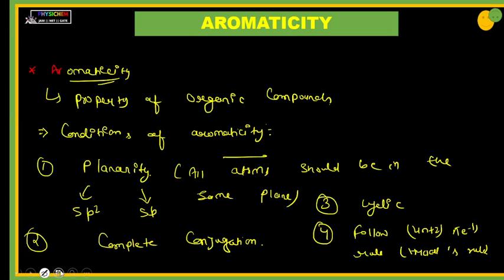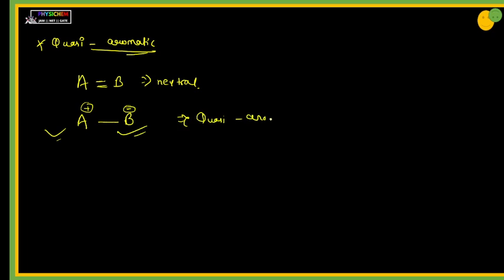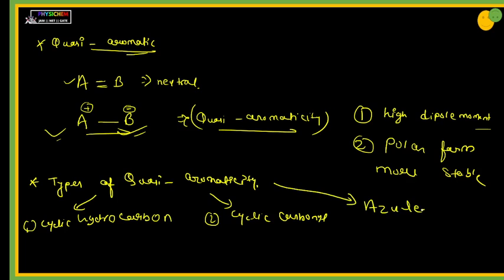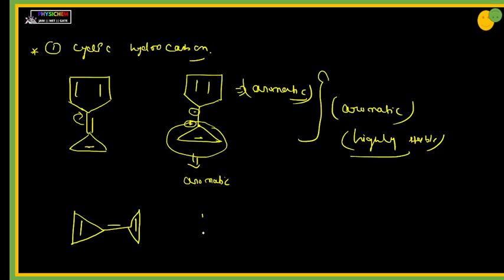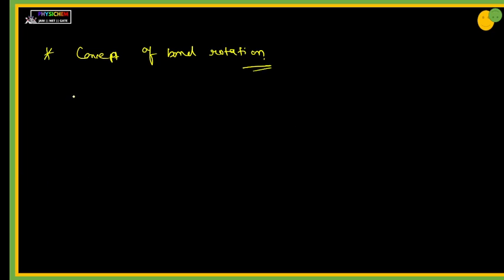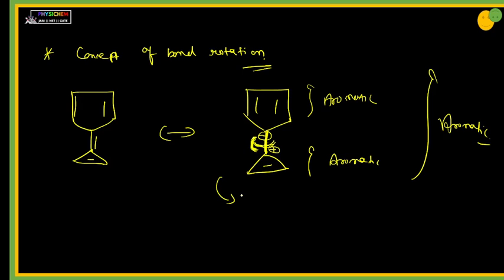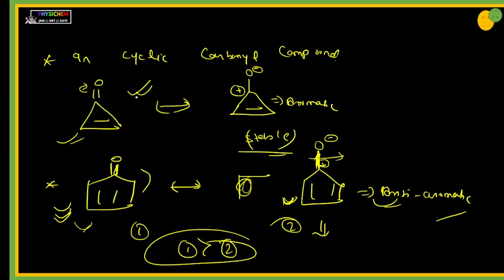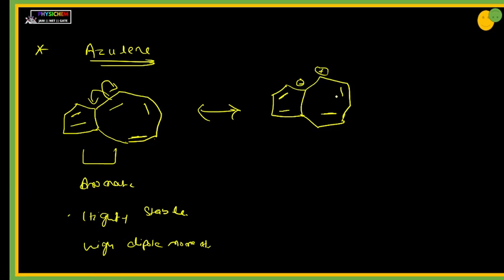General Organic Chemistry | Aromaticity 2 IITJAM | CSIR NET | GATE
General Organic Chemistry |Aromaticity | IITJAM | CSIR NET | GATE

Completed topics playlist CHEMISTRY

Atomic Structure

Electrochemistry

Gaseous State

Bioinorganic CHEMISTRY

Liquid State

 VIDEO Content Includes :
IITJAM || MSC ENTRANCES || CSIR NET || GATE || GEOSCIENTIST || CARRER COUNCELLING
SUBJECT - PHYSICS AND CHEMISTRY
Videos - A TO Z knowledge of subject ,daily updates and  Exam Information.

IMPROVING THE QUALITY OF Education BY GAINING KNOWLEDGE FROM SOME OF THE BEST MENTORS AND BOOKS,
WHICH WILL IMPROVE YOUR Overall Knowledge , Ranks , Placements And Package.

Mentors
Chemistry - Mrs. Divya Agarwal { TOP EDUCATOR UNACADEMY  || 7+ Year Experience in SUBJECT + MENTORED 1000+ STUDENTS AND PRODUCED RANKS UNDER 100 AND 50 , her students are in TOP IITS , IISERS ,IISC NITS ETC}

Physics - Dr Chandrashekhar Bhoj { MENTORED 1000+ STUDENTS AND PRODUCED RANKS UNDER 100 AND 50 , his students are in TOP IITS , IISERS ,IISC ETC}